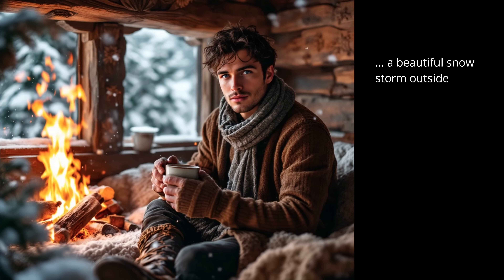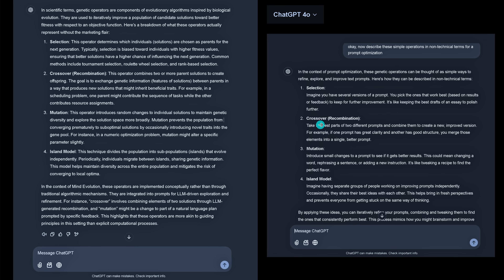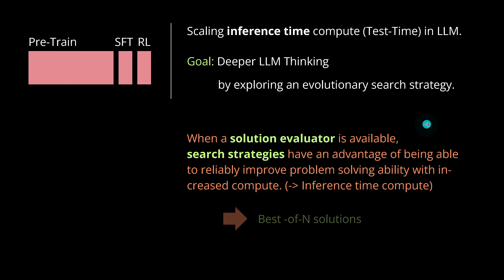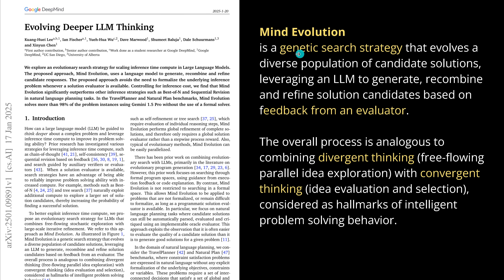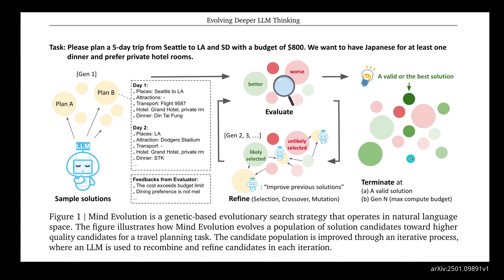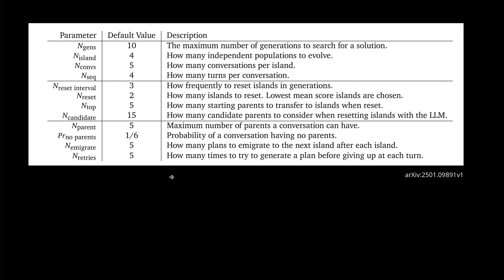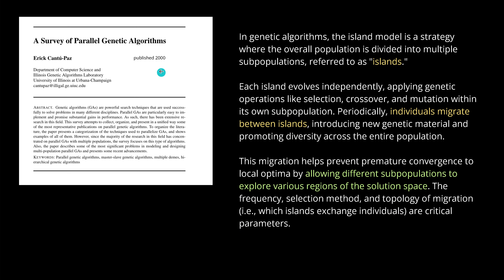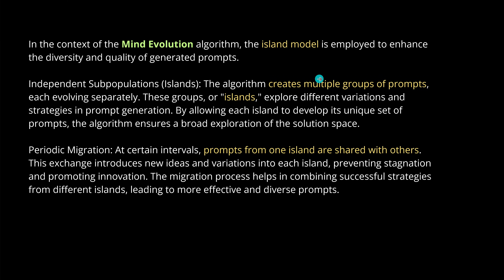Mind Evolution: Deeper Thinking at Inference (by Google)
The latest AI research by Google regarding AI deep reasoning (Jan 20, 2025). Called Mind Evolution, evolving deeper LLM Thinking during Test-Time-Compute (TTC).

All rights w/ authors:
Evolving Deeper LLM Thinking (Mind Evolution)
Kuang-Huei Lee, Ian Fischer, Yueh-Hua Wu, Dave Marwood, Shumeet Baluja, Dale Schuurmans and Xinyun Chen
from Google DeepMind, UC San Diego, University of Alberta